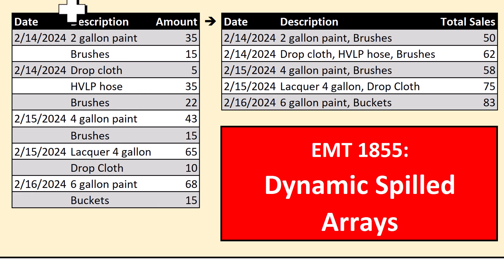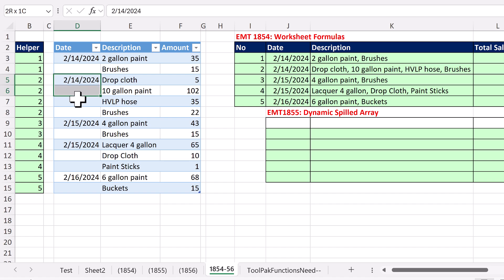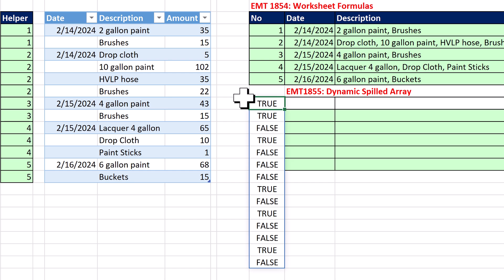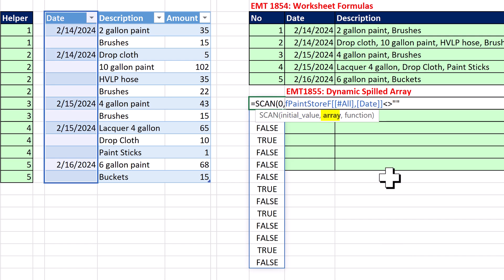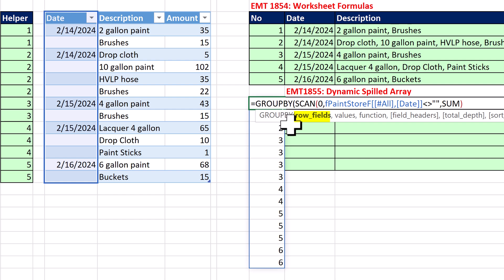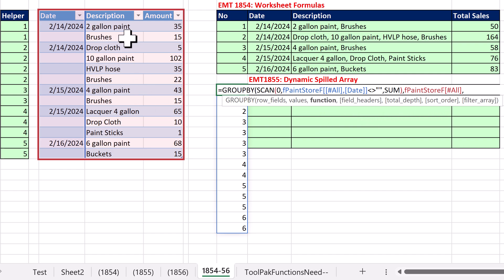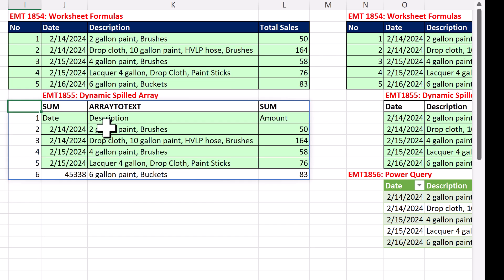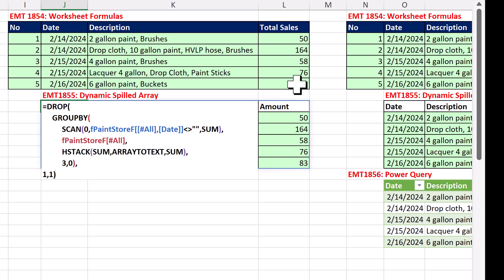GROUPBY Function to Group Transactions with No Transaction Number. EMT 1855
Learn how to group transactions with no key or invoice number using dynamic spilled array formulas. Group By when there is no key column and there are duplicates and empty cells. How to group transactions with no transaction number and repeating dates and empty cells.
Topics:
1. (00:00) Introduction
2. (00:27) Teammates!
3. (00:38) Create Unique Identifier with SCAN
4. (03:06) GROUPBY Function
5. (03:28) HSTACK, SUM and ARRAYTOTEXT
6. (04:44) DROP Function to finish report.
7. (05:29) Summary
8. (05:45) Closing, Video Links